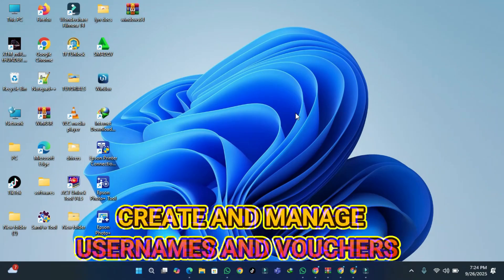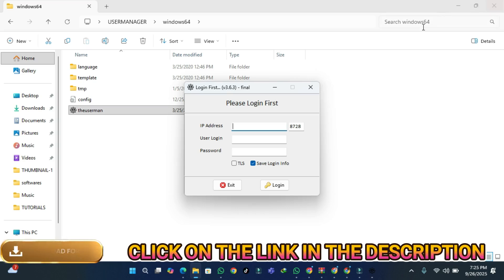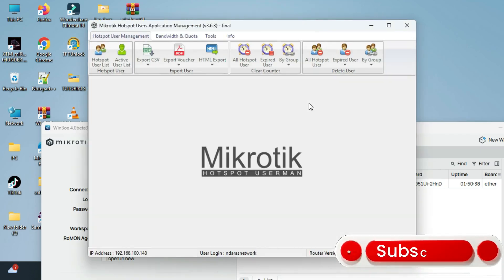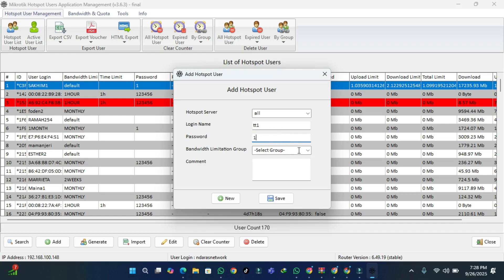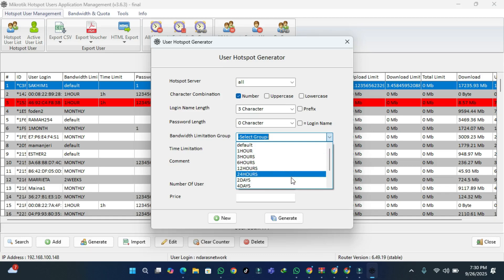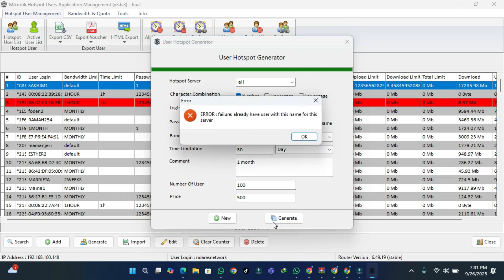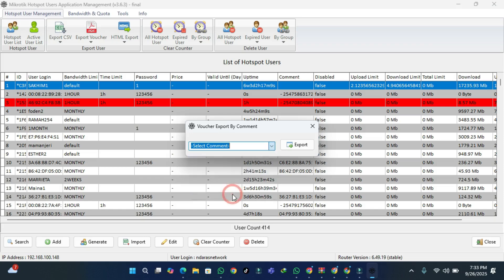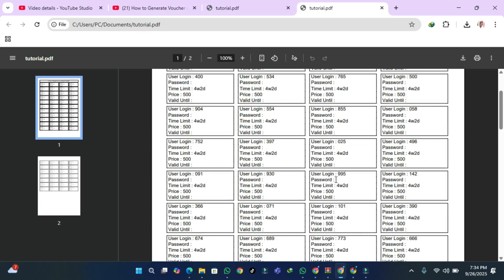2025 MIKROTIK HOTSOP VOUCHERS | GENERATE & MANAGE USERNAMES AND VOUCHERS ON YOUR MIKROTIK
DOWNLOAD USERMANAGER SOFTWARE

🔥 Unlock the future of network management with our latest tutorial on 2025 MIKROTIK HOTSPOT VOUCHERS! 🚀 In this video, we'll show you how to GENERATE & MANAGE USERNAMES AND VOUCHERS ON YOUR MIKROTIK like a pro. Whether you're a beginner or a seasoned technician, you’ll find valuable insights and step-by-step guidance to streamline your Etsy Network. 💻 Learn the ins and outs of the MikroTik system, create customized vouchers, and enhance user experience.